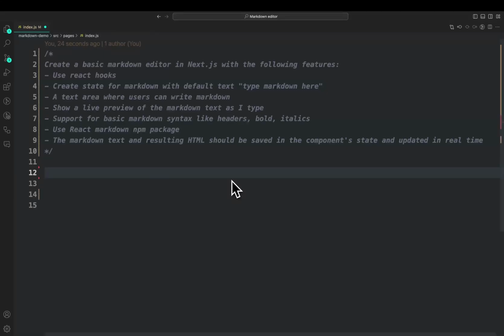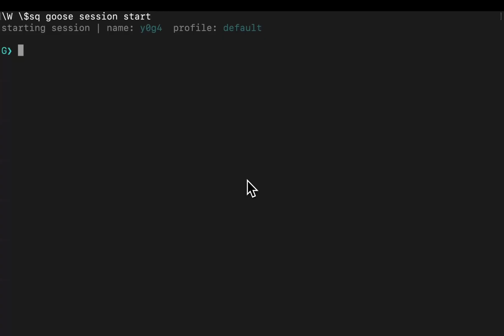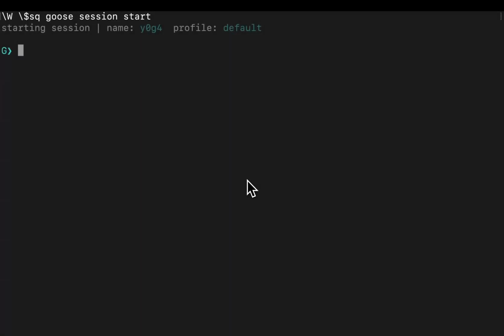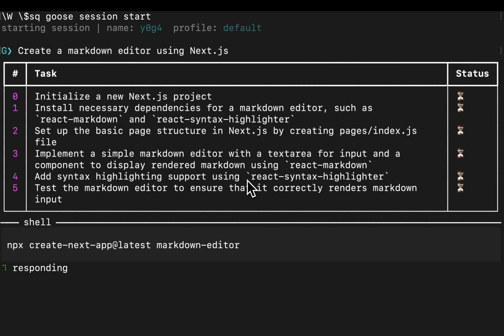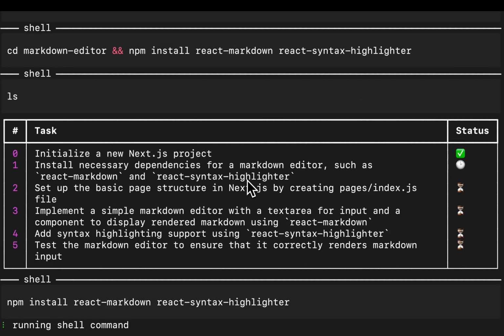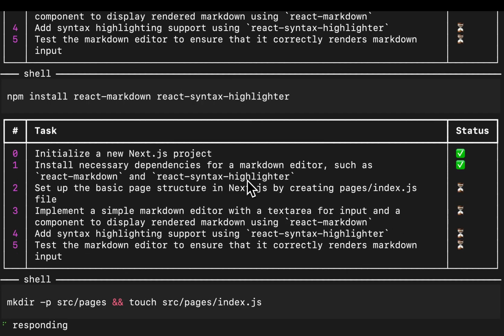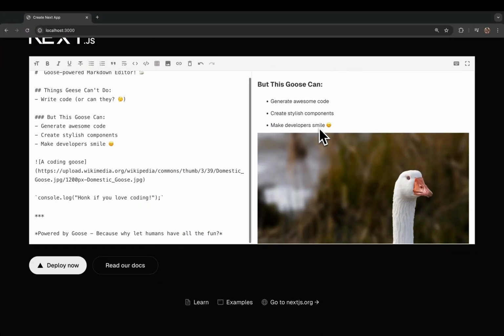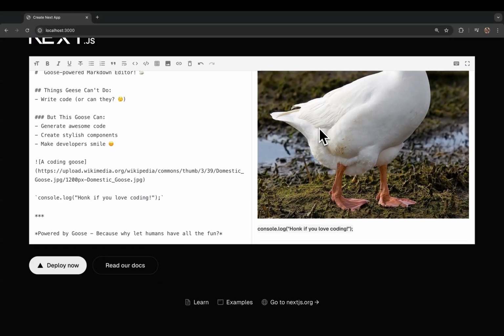goose creating a plan